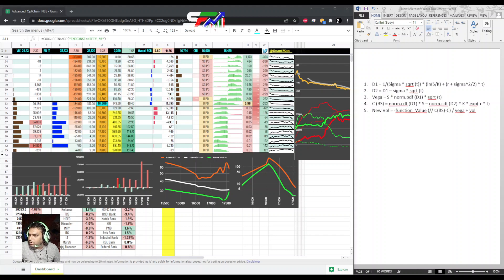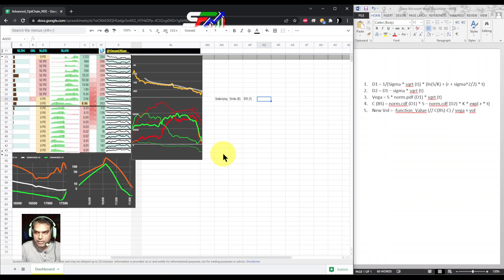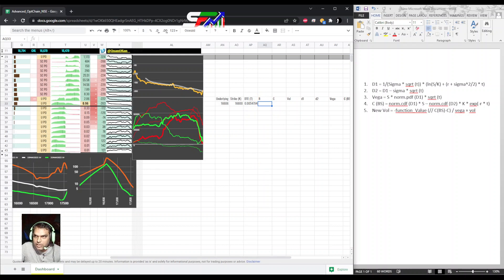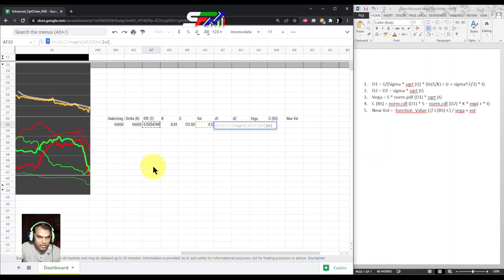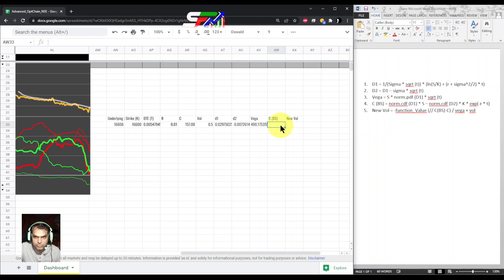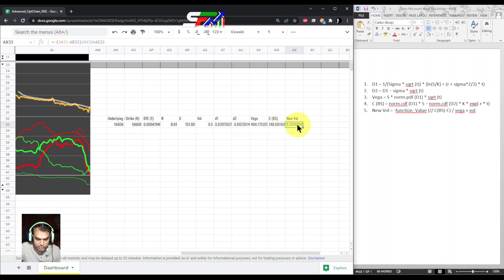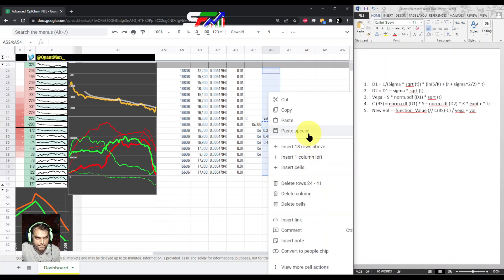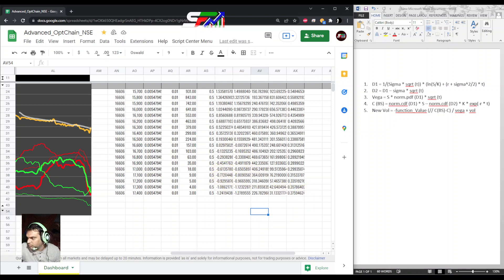How to Calculate IV (Implied Volatility) in excel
Hello everyone,

How to calculate IV in excel.
will upload rest of greeks as well.